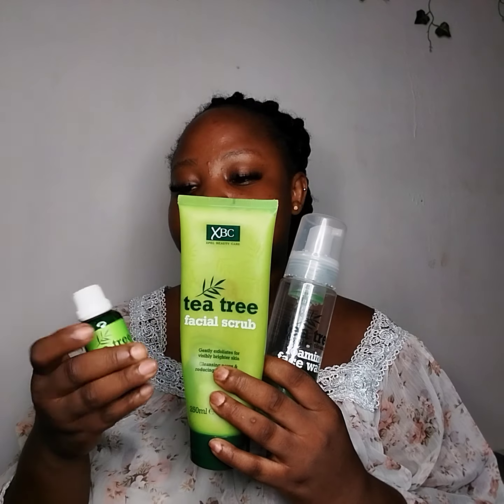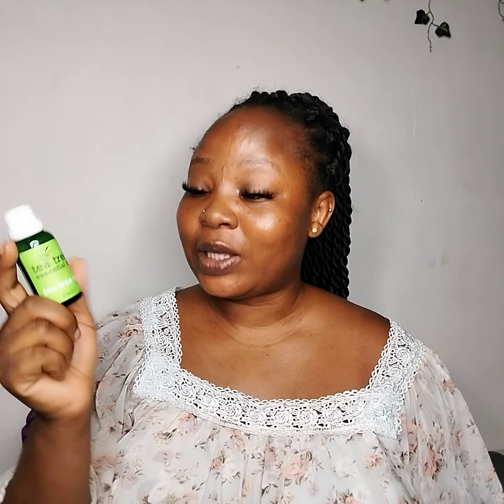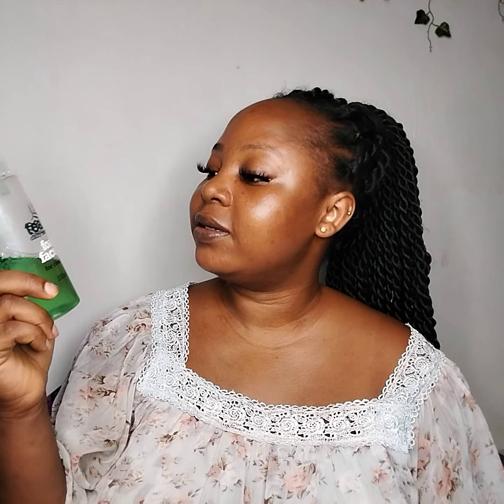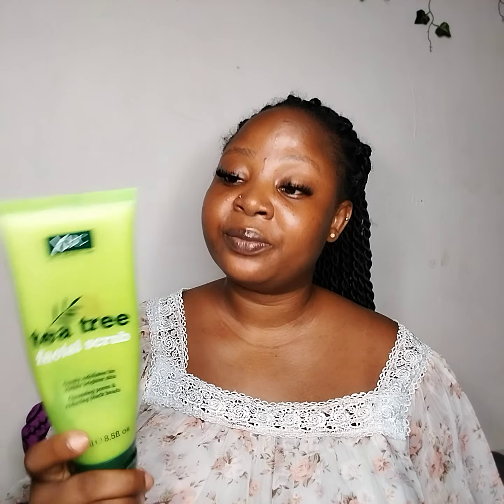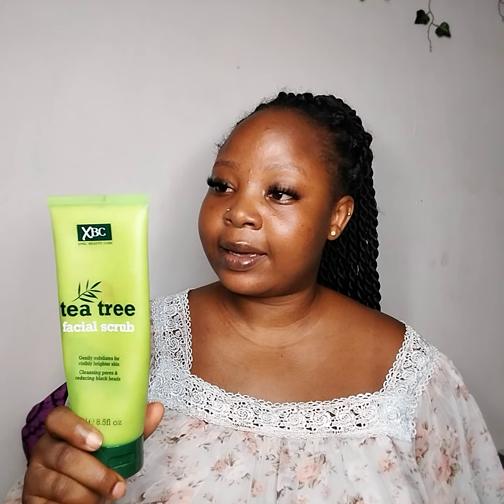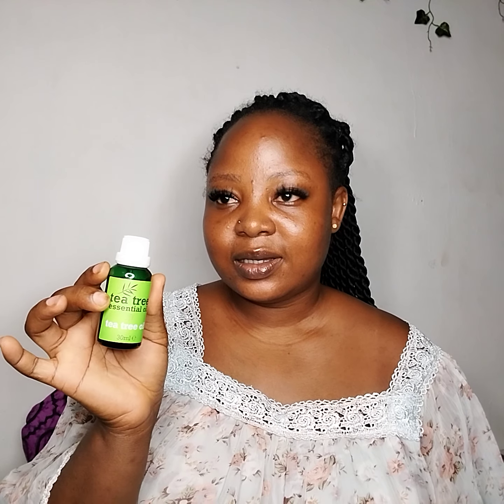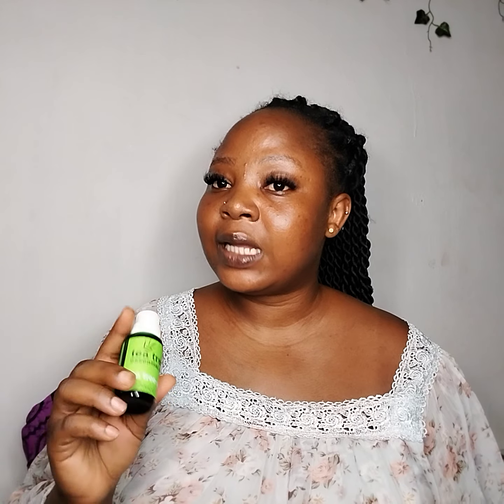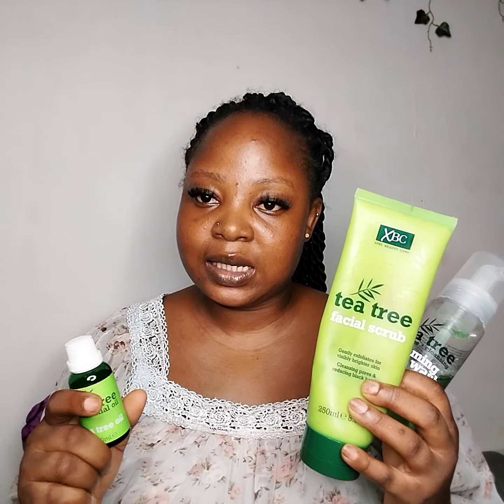Review on the Tea Tree Facial scrub/ Foaming wash/ Essential oil